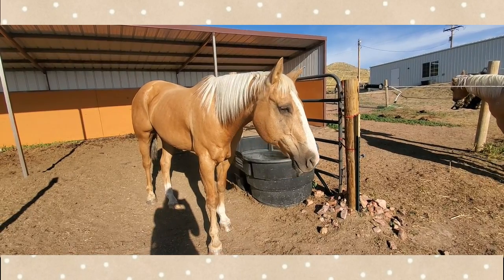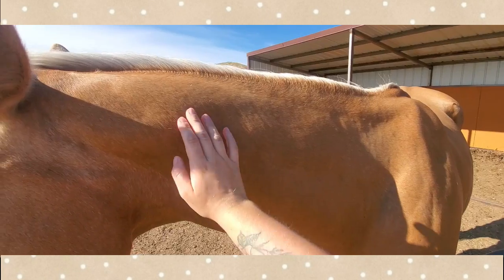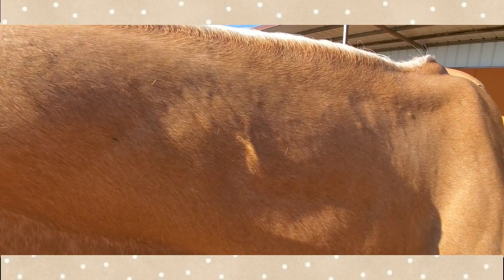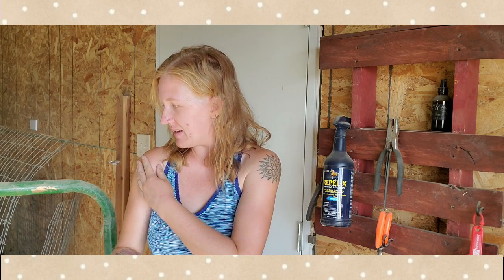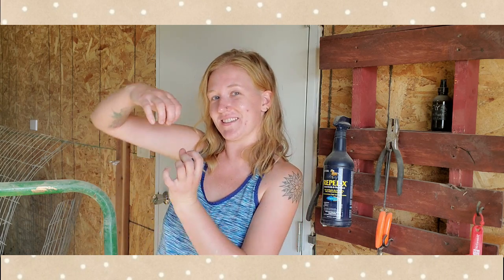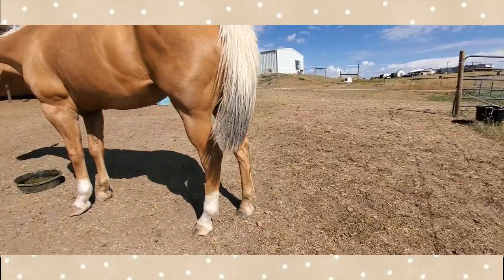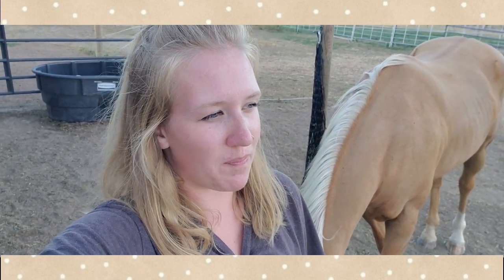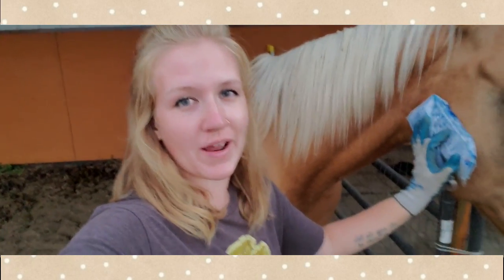Horse Emergency: Learn How to Handle a Cheek Abscess